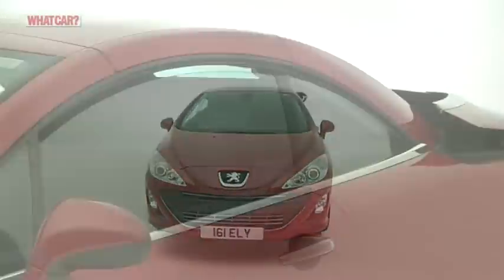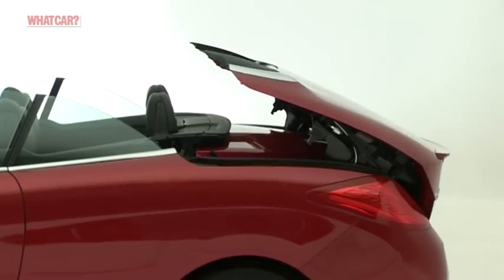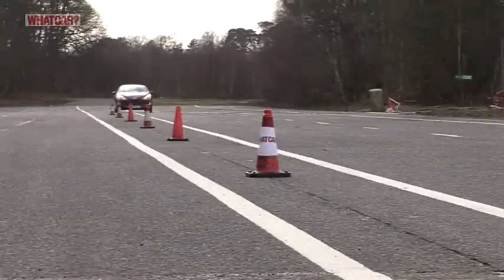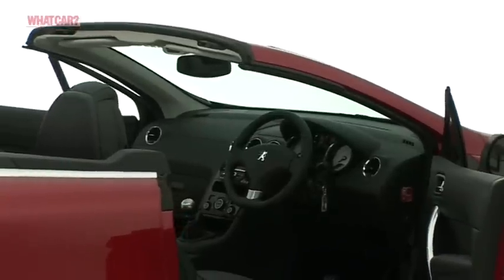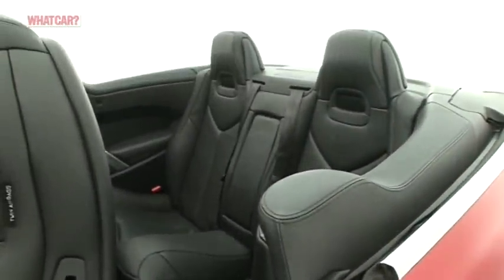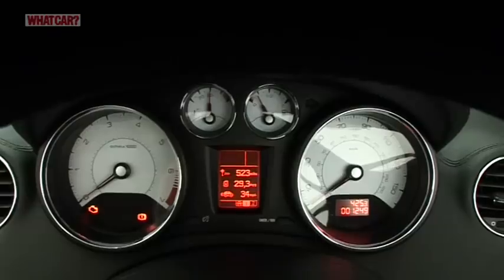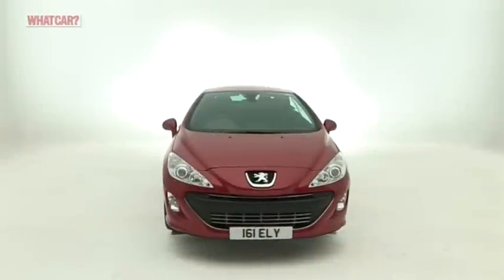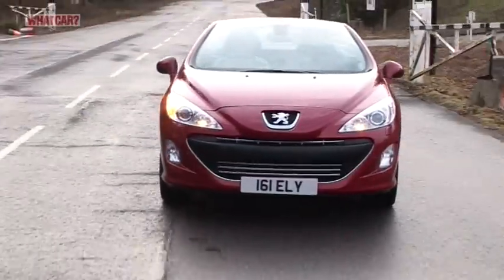Peugeot 308 CC review - What Car?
Peugeot 308 CC review